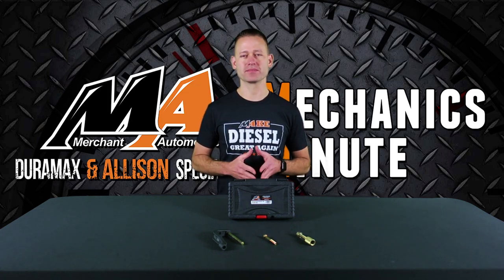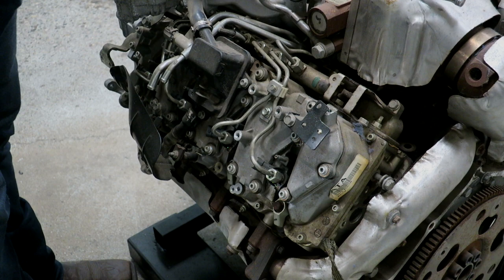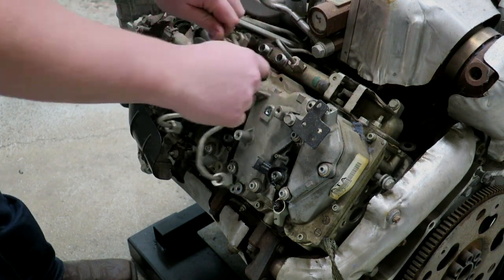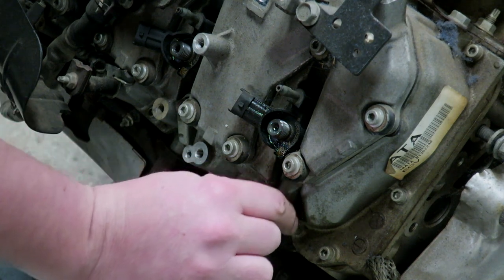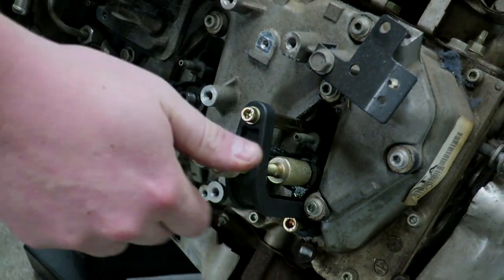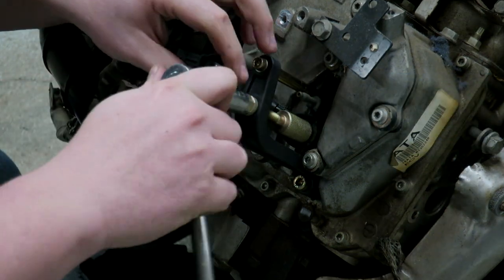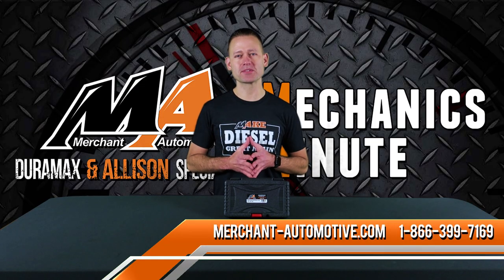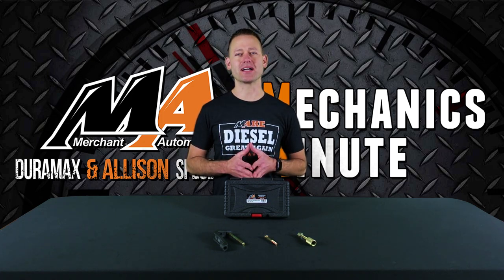Mechanics Minute: LML Deluxe Injector Removal Tool, 2011-2016 Duramax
Servicing diesel injectors found on 2011 to 2016 GM 6.6L Duramax LML Diesel engines can be time consuming & costly because carbon builds up around the injector tip and the head making it difficult to remove the injector. Generic pullers don't pull straight causing the injector to rock to one side. This could damage the head & injector beyond repair. Our injector puller is specially designed to mount to the cylinder head in the vehicle. The design pulls the injector straight reducing the chance of damaging the injector or head. The puller also removes the injector completely from the head, other competitor pullers fall short. Save time and money using this tool. Made from heat treated alloy steel for rigidity & durability.